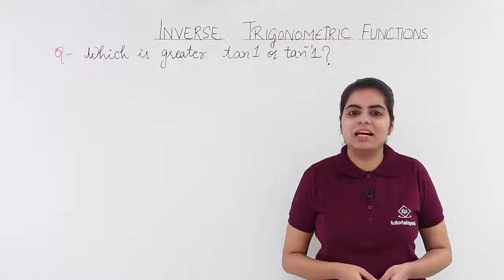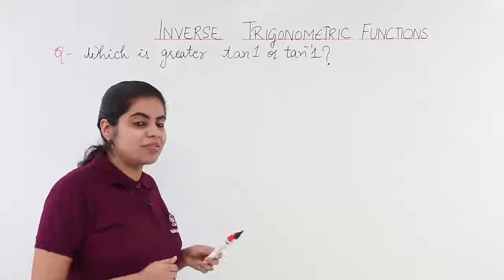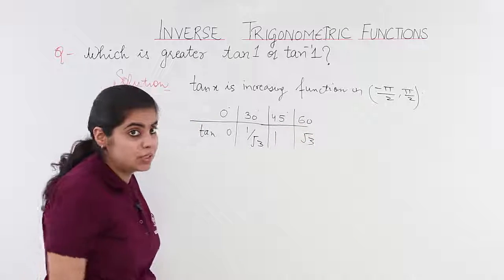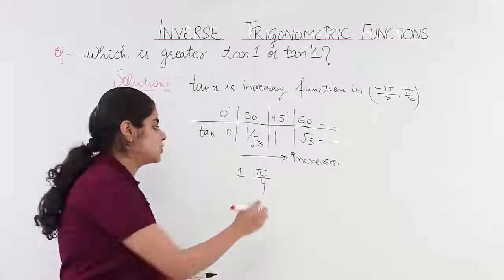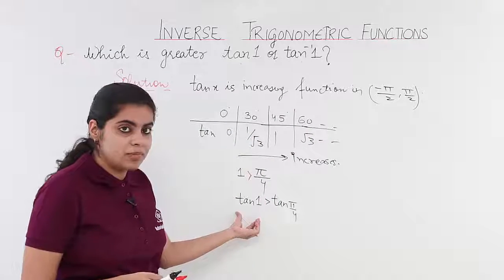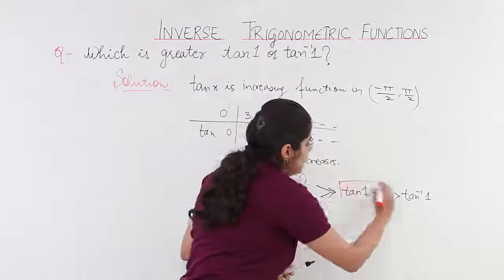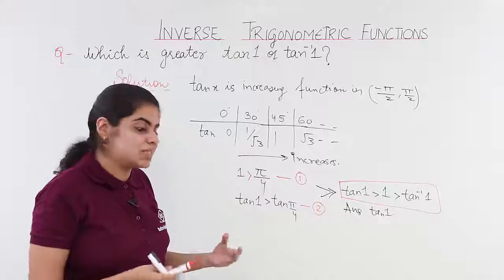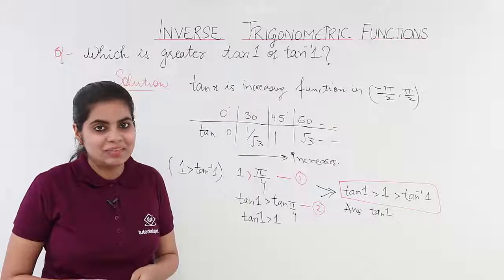Class 12th – HOTS 4 on Inverse Trigonometric Functions | Trigonometric Function | Tutorials Point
HOTS 4 on Inverse Trigonometric Functions